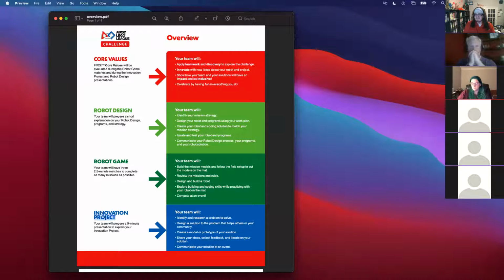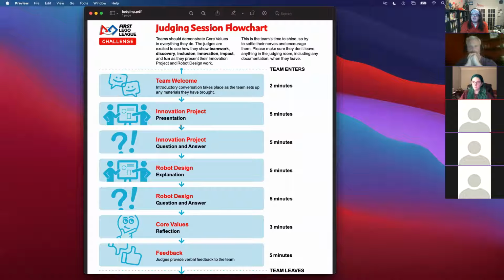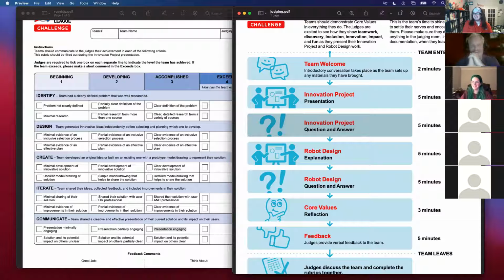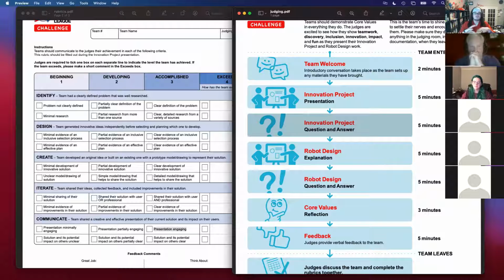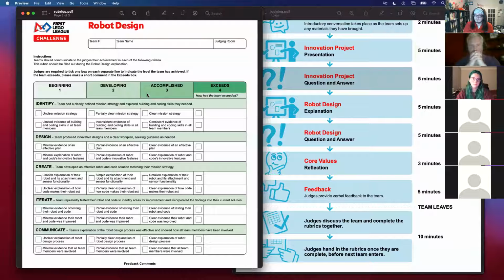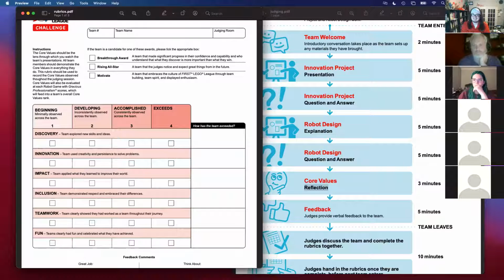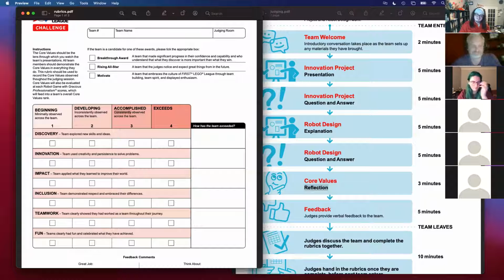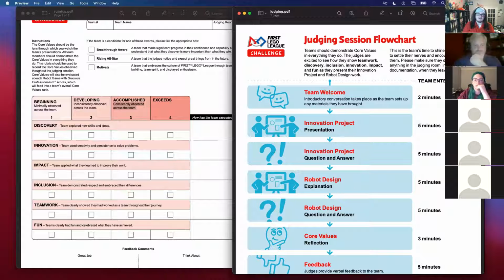CARGO CONNECT - Judging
The is a recording of the webinar covering the judging process for teams in Alabama.

For extra references, checkout the Challenge Overview the Judging Session Flow Chart and the Rubrics

00:00 Introduction
01:58 FLL Challenge Overview
06:26 Scoresheet
07:05 Judging Session Flowchart
07:50 Innovation Project
15:06 Robot Design
20:48 Core Values
26:22 The Judging Process
29:19 A Coach's Perspective
37:15 Do's and Don't's
46:10 More Ways to Learn as a Coach
49:45 Closing